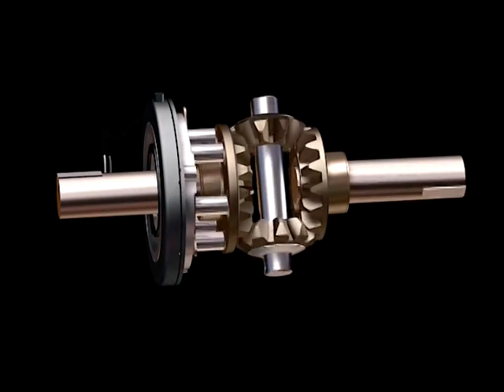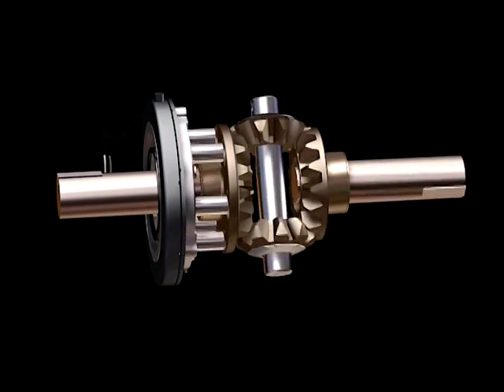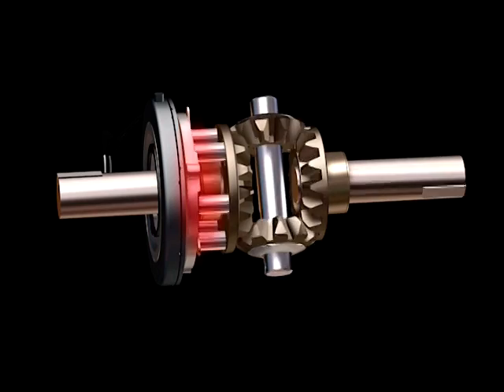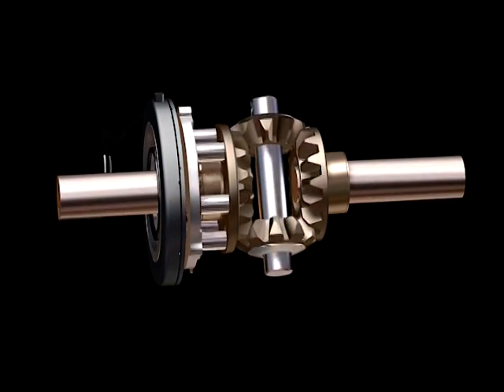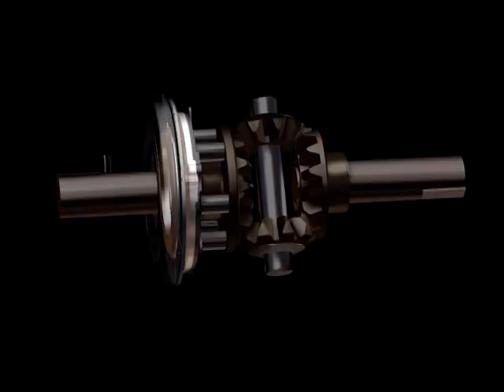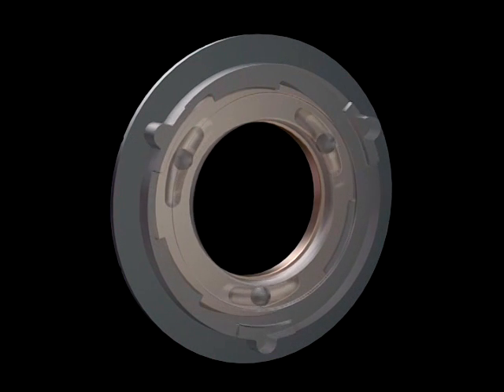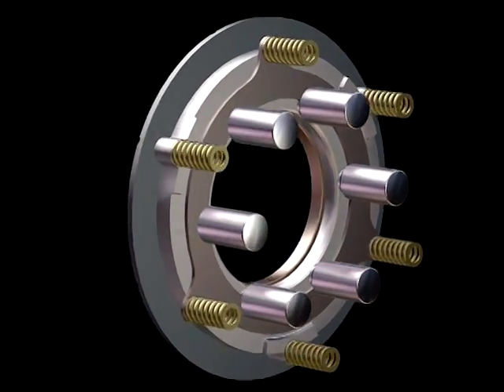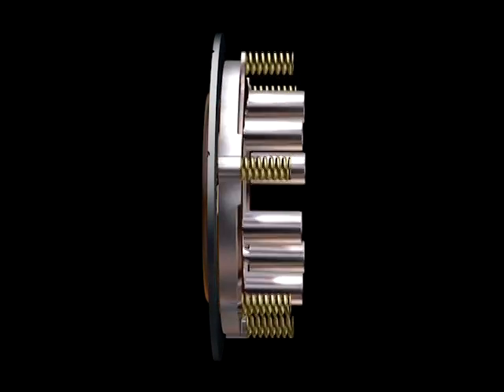How Eaton's E-Locker Technology Works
Get inside the Eaton E-Locker and see exactly how it works - piece by piece.